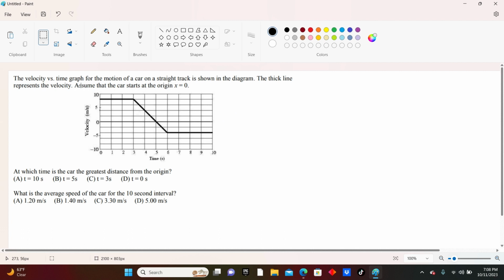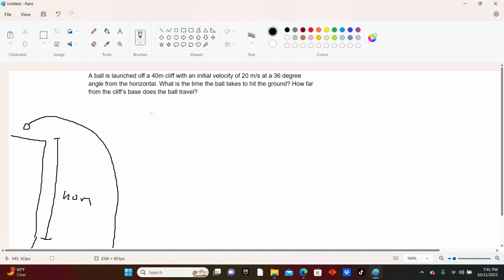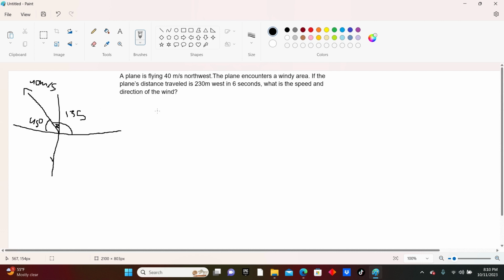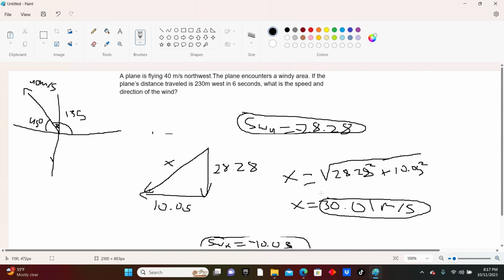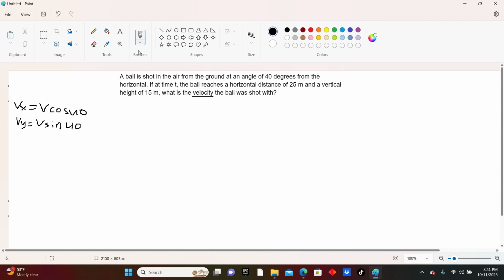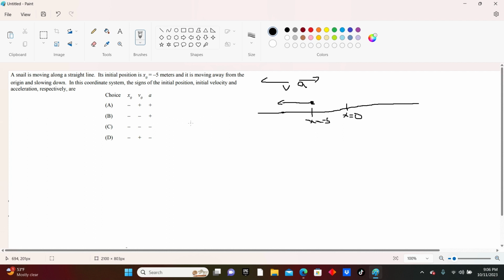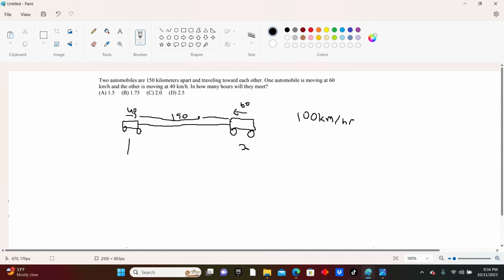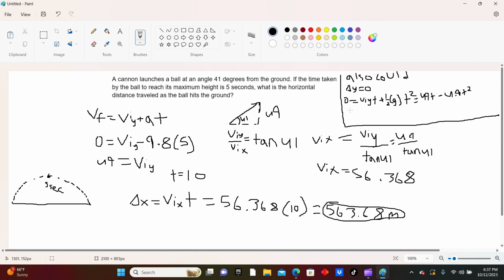Kinematics Practice Set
This video goes over a variety of kinematics practice problems. The goal of this is to show you guys how to approach these problems and learn the general way to logically think about them.